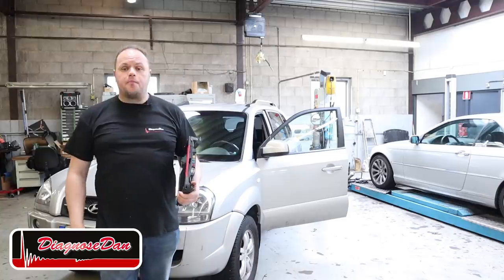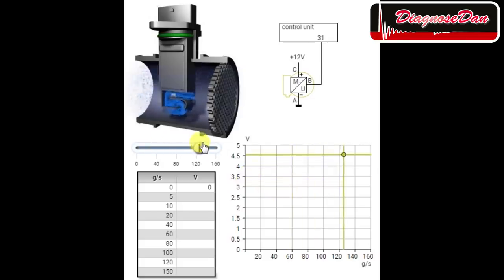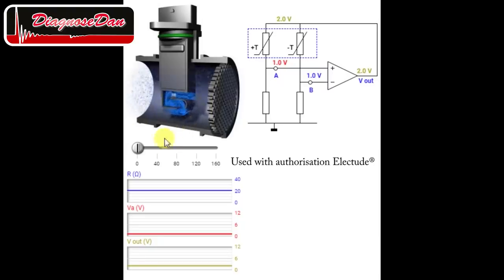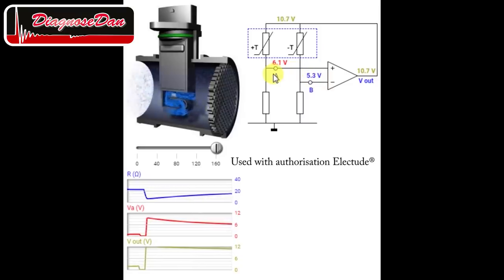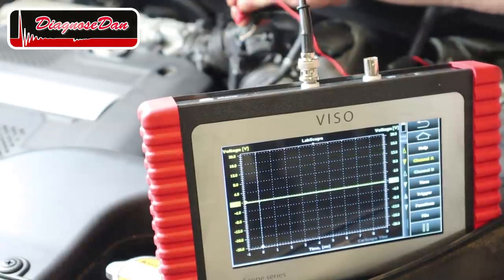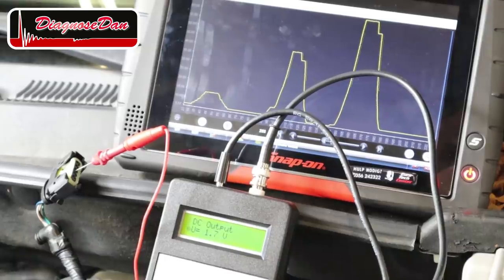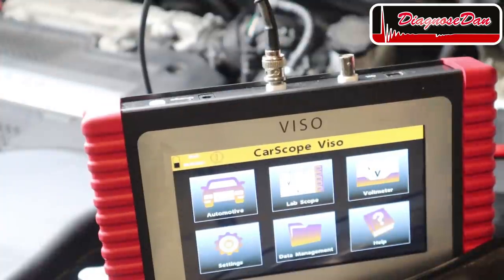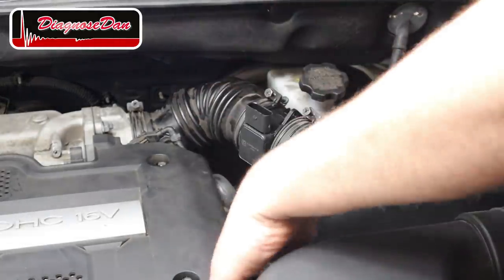Oem vs Aftermarket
In this video we diagnose a Hyundai with a check engine light and a loss of power.
We also are going to compare a Oem sensor to an original one.
And in the end we fix the car of course!

For more information about th carscope Viso;

For other countries go to the Autoditex main site to find your
local reseller.

Diagnosedan
Productieweg 6
3641 RN
Mijdrecht.

Also visit the Diagnosedan Facebook page!